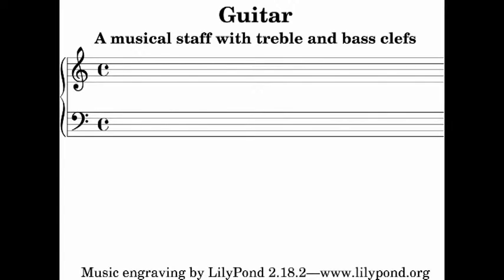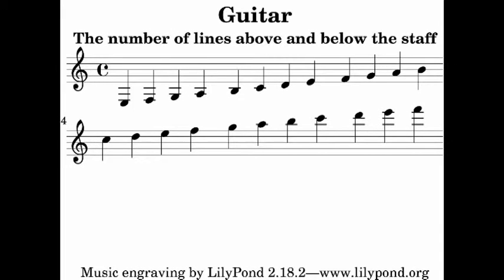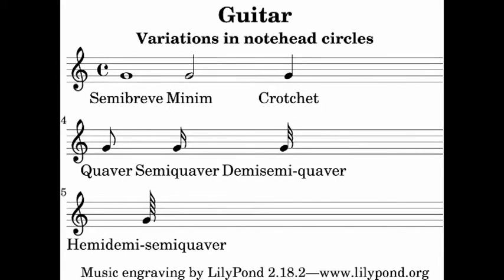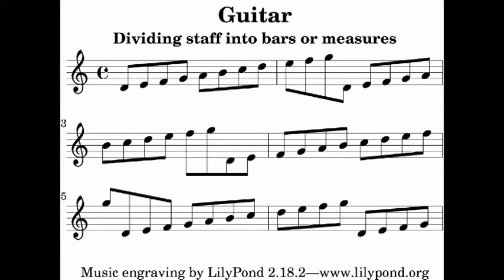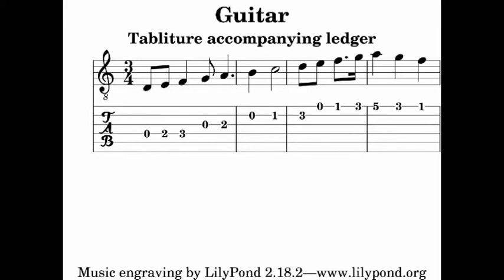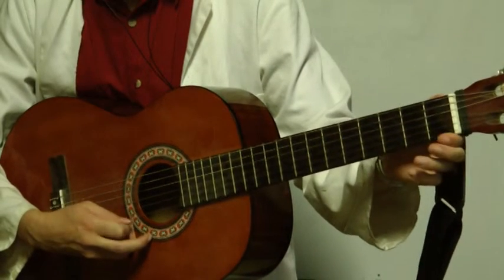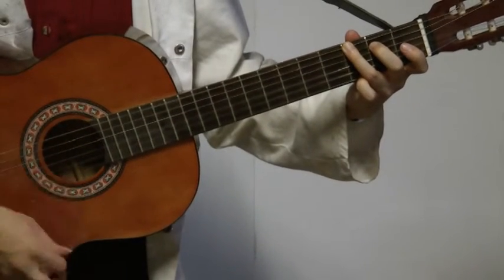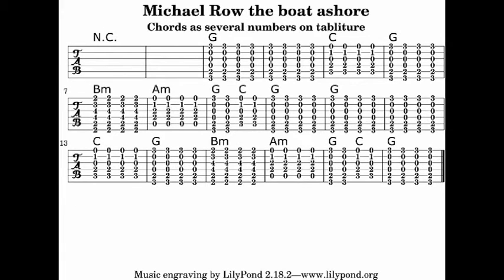guitar playing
An introduction to playing the guitar. Includes information on types of playing style and musical notation. Also gives a brief introduction to tuning and various scales from different cultures around the world.